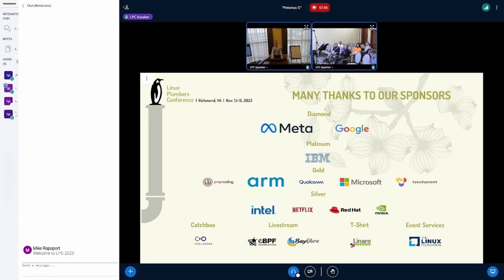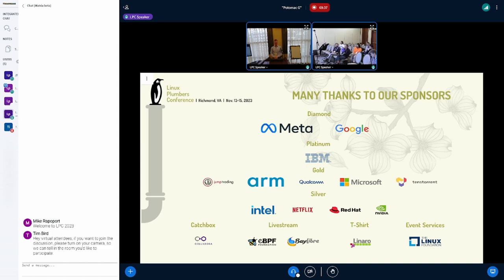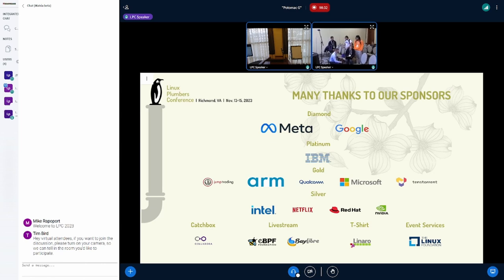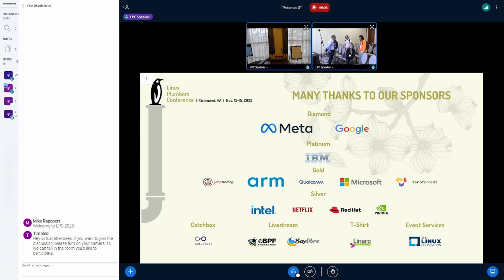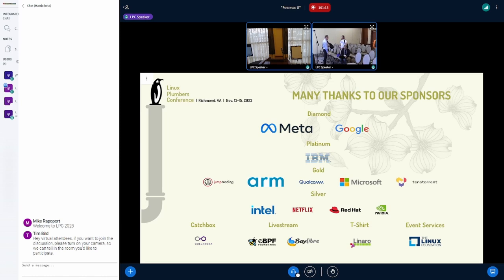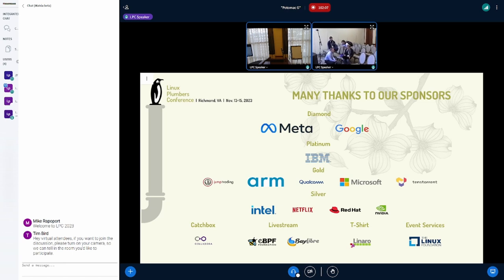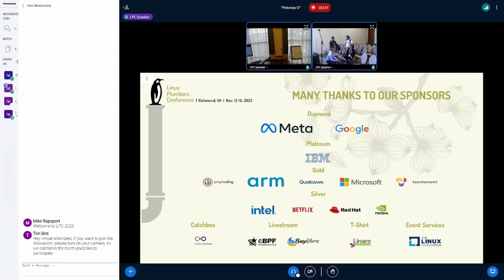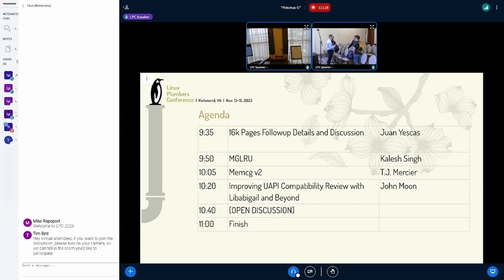How to make syzbot reports easier to debug? - Aleksandr Nogikh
Syzbot is a continuous kernel fuzzing system that publishes hundreds of auto-generated bug reports each year.

If you have ever tried to address a syzbot report, what did you miss most? What pieces of information that we share only create noise. And, on the other hand, what automatically extractable data could have helped you spend less time debugging?

This information will help us adjust syzbot to the needs of the community.